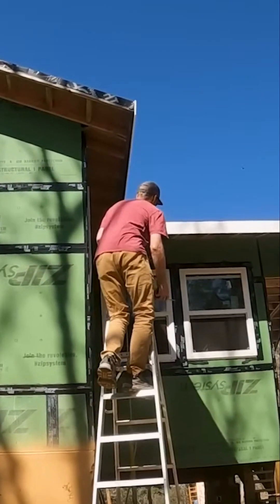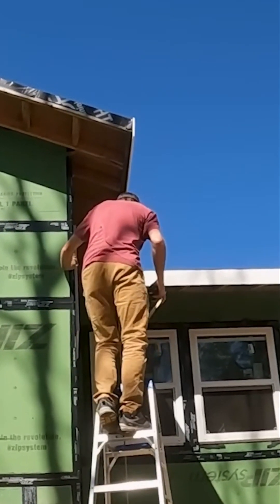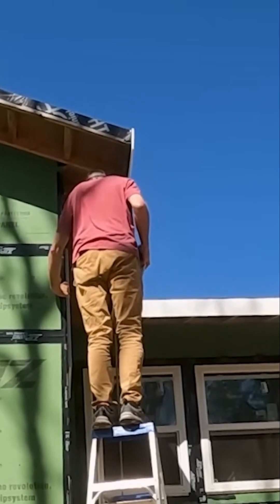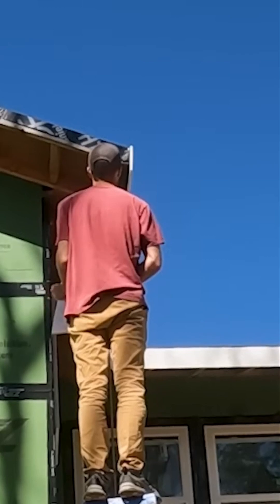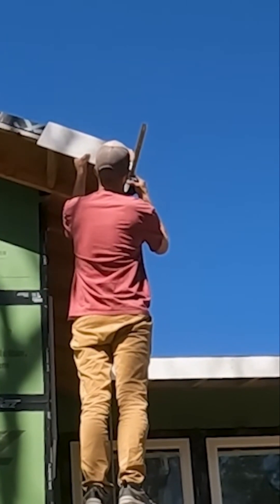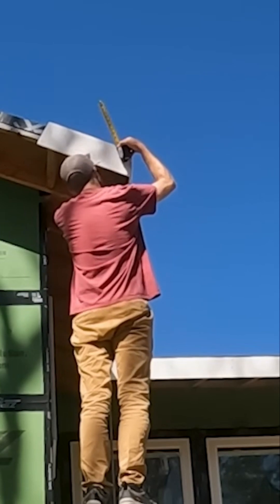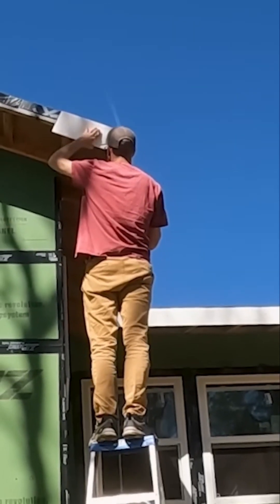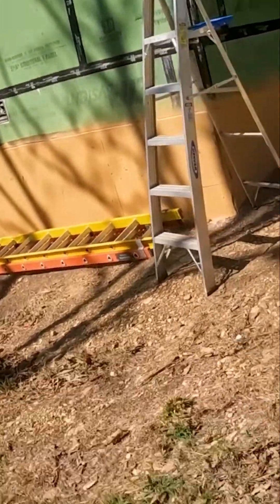These Fascia Angles ALMOST got the best of me!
Master precision in construction! Follow Gary as he meticulously works on angles and measurements for a house framework. Discover the secrets to accurate construction and learn valuable techniques with this detailed guide.